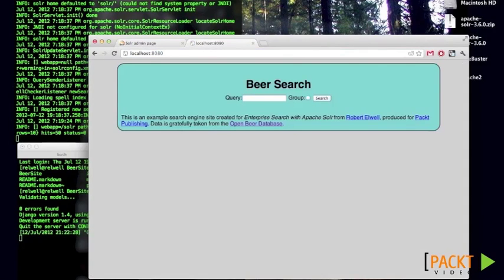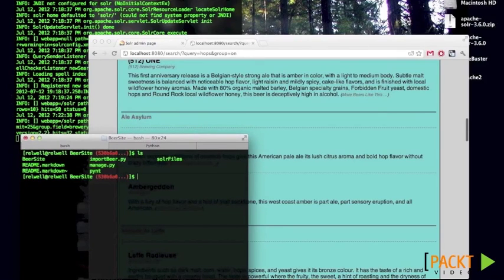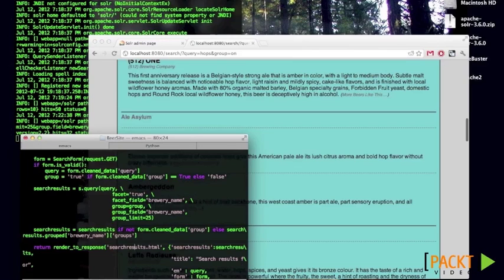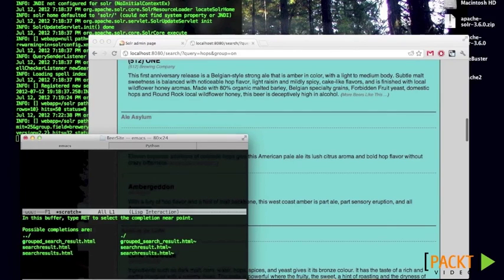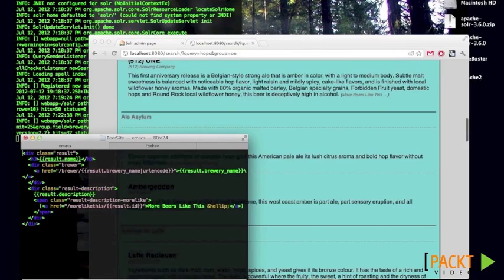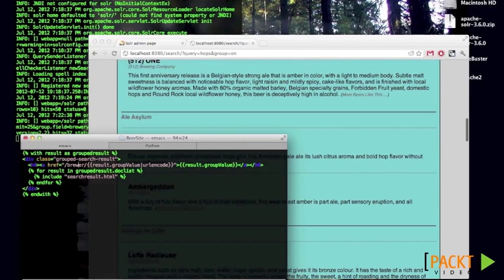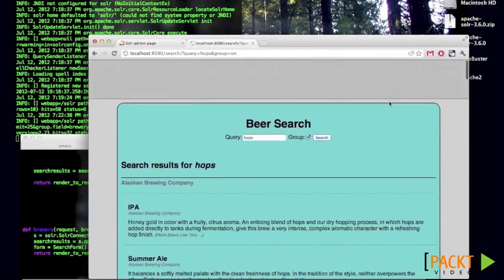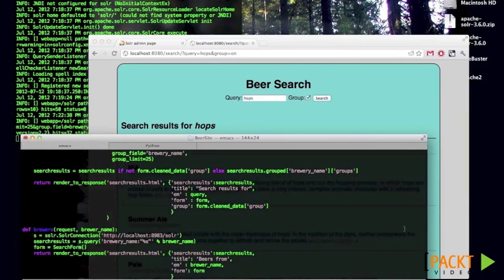Getting Started with Apache Solr Search Server Tutorial : Advanced Solr | packtpub.com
Part of Getting Started with Apache Solr Search Server video series. For the full Course visit:

We want to create a site that allows us to search and compare beers. We will use Django and Solr to build a web app.
• Access the GitHub repository for example
• Inspect the site infrastructure, Solr schema, and ETL process
• Run the ETL process, start the site, and perform the first search